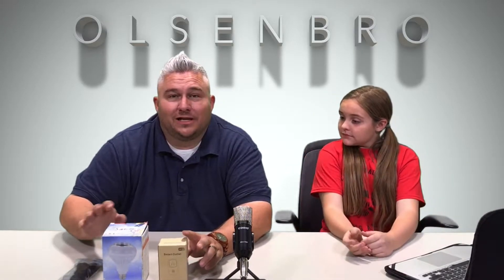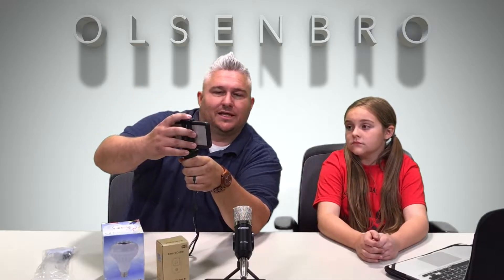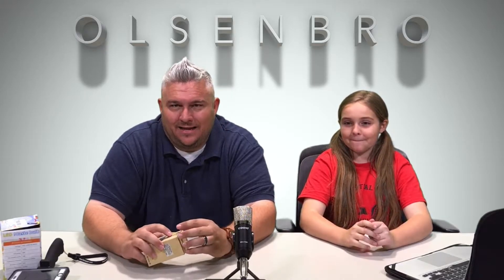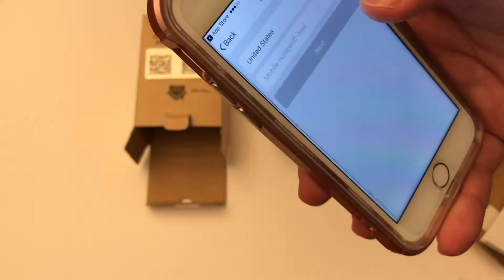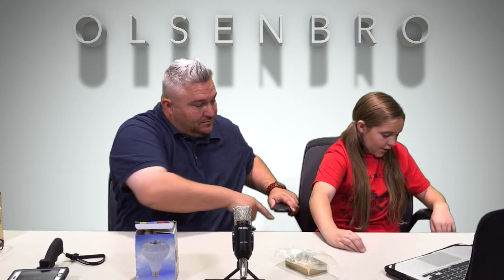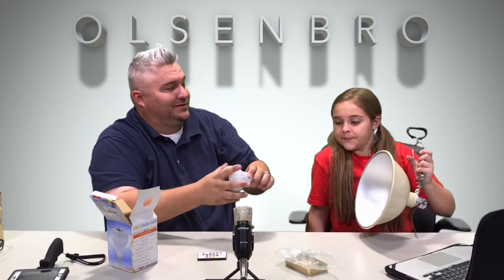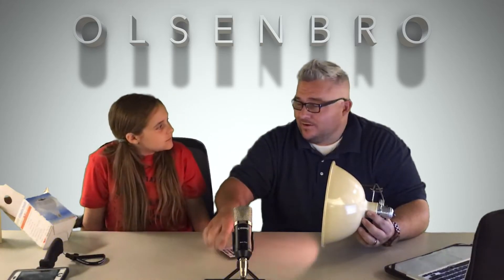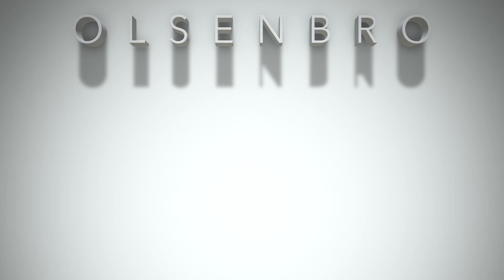Check Out These Cool Gadgets under $20!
These are 3 cool gadgets that cost under $20 on Amazon right now.  The first product is a cool pistol grip Selfie Stick for your smart phone.  The second product is a Smart Wifi Outlet that will allow you to turn your home into a SMART home.  The third product is a Bluetooth, LED light bulb that has a built-in speaker!

1. Pistol Grip Selfie Stick
2. Smart Wifi Outlet
3. Bluetooth LED Bulb/Speaker